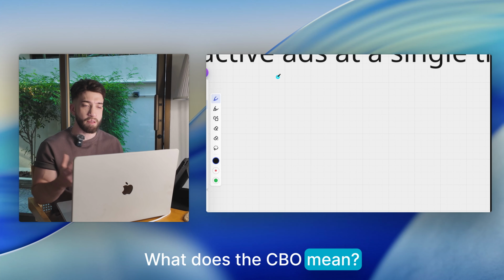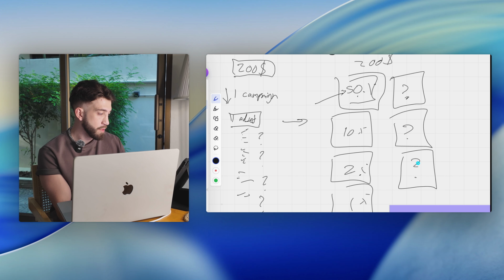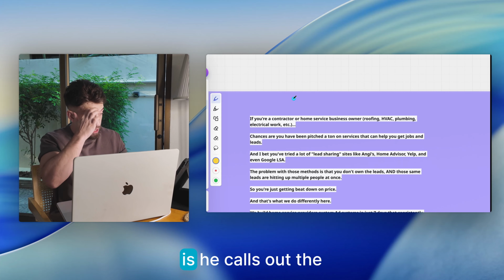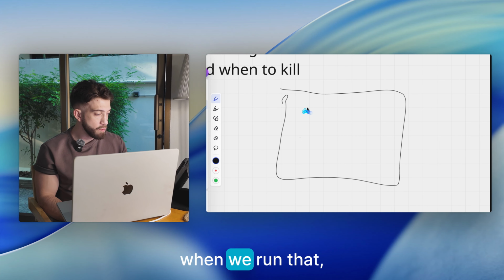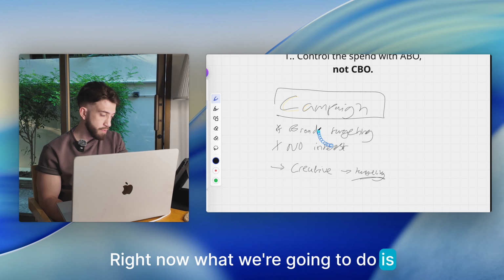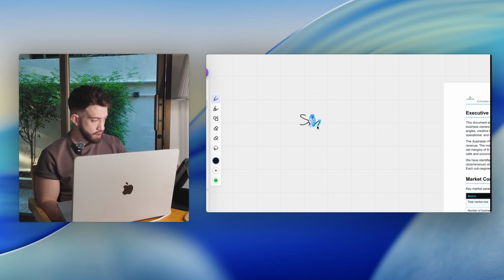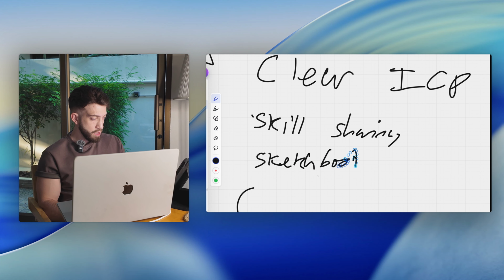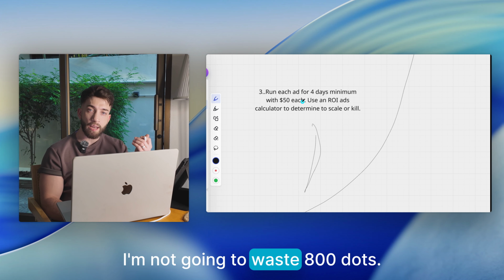The 3 Scaling Killers Hiding in Every Agency Ad Account in 2026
Most agency owners blame the algorithm. They blame creative fatigue. They blame the client. But when I audit accounts that have plateaued, it's almost never any of those things.

In this video, I break down the 3 structural problems quietly capping your scale — and exactly how to fix them before your next budget increase.
What you'll learn:

→ The account structure mistake that makes CBO/ABO decisions irrelevant
→ Why "just increase budget" backfires on 80% of accounts past a certain threshold
→ The creative testing framework that most agencies skip (and why it caps your CPA)

Who this is for:
Agency owners, media buyers, and growth operators running client ad accounts who are hitting a ceiling and can't figure out why.